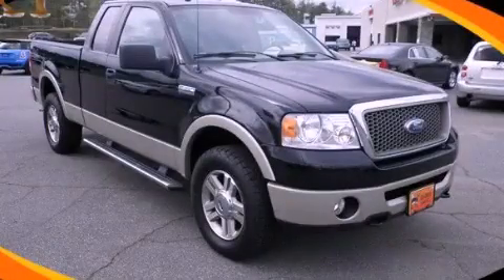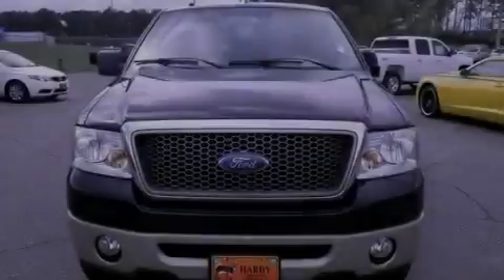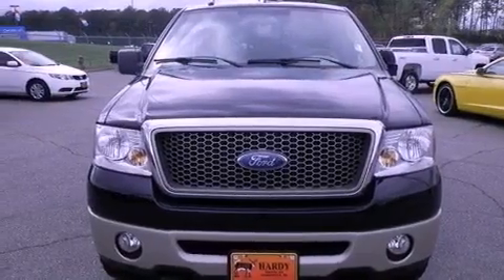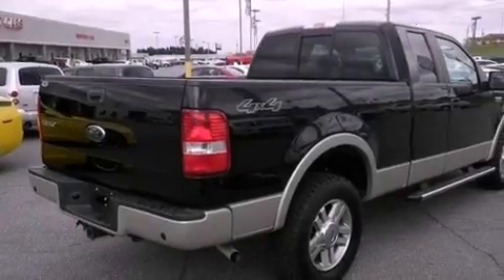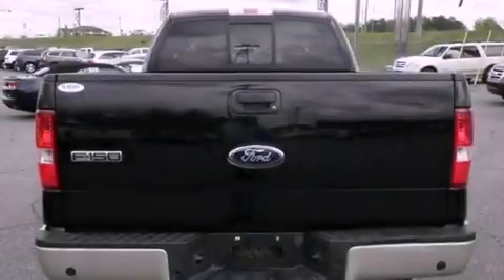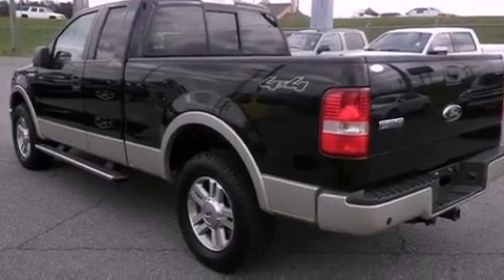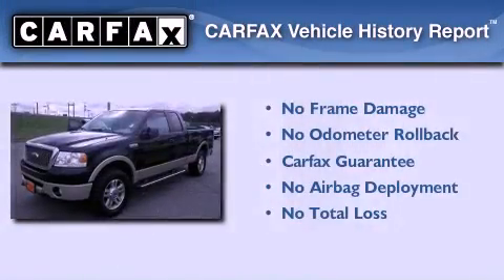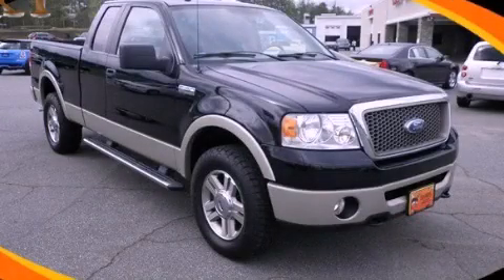2007 Ford F-150 Dallas GA 30157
Year : 2007
 Make : Ford
 Model : F-150
 Engine : Gas/Ethanol V8 5.4L/330
 Trans . : Automatic
 Exterior : Black
 Miles : 68,002

 1249 Charles Hardy Pkwy
 Dallas , GA 30157
 Pre-Owned 2007 Ford F-150 Dallas GA